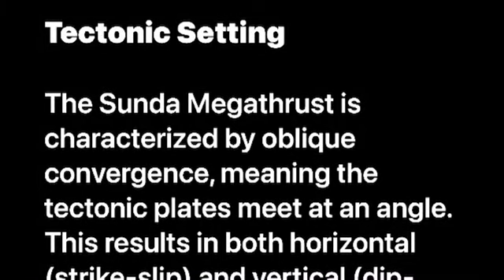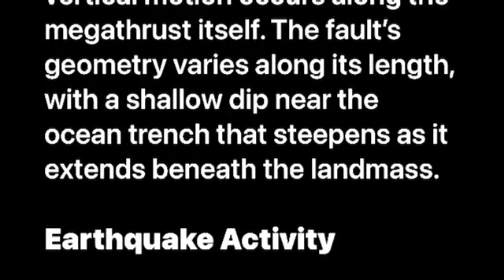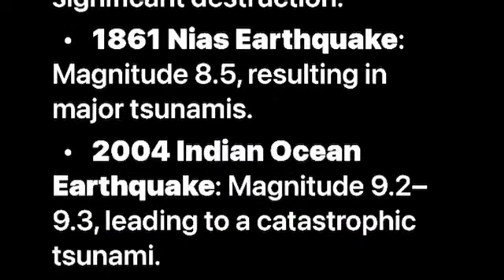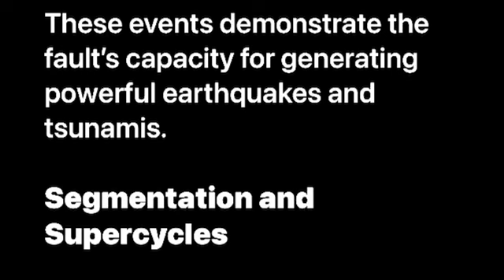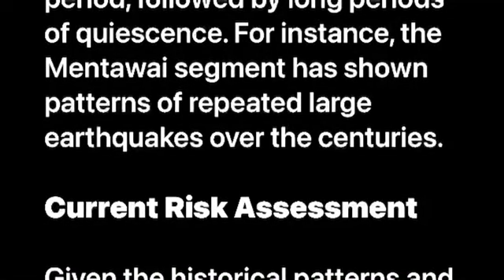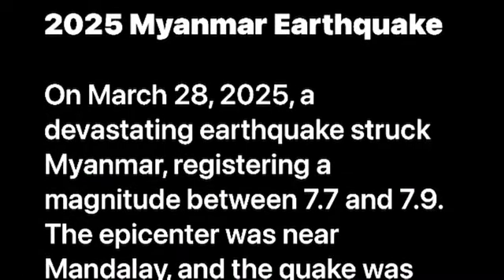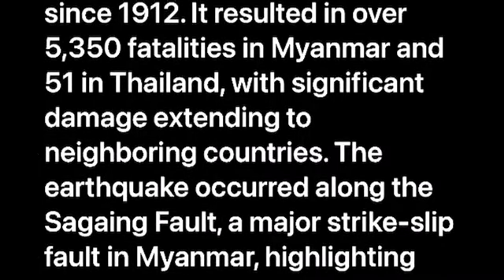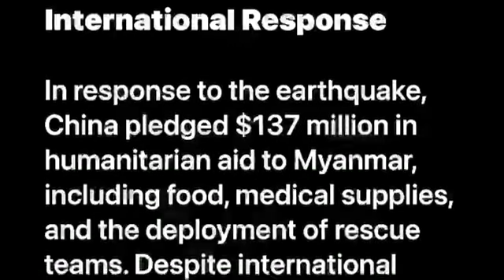THE SUNDA MEGATHRUST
Further watching

Further Reading

The epicentre of the 2004 Indian Ocean earthquake was located off the west coast of northern Sumatra, Indonesia, specifically near the province of Aceh.

The precise coordinates were approximately 3.316°N latitude and 95.854°E longitude, about 160 kilometres west of Banda Aceh, at a depth of around 30 kilometres beneath the ocean floor.

This earthquake, which occurred on 26 December 2004, was one of the most powerful ever recorded, with a magnitude of 9.1 to 9.3. It ruptured a section of the Sunda Megathrust that extended over 1,300 kilometres—triggering a massive tsunami that affected 14 countries around the Indian Ocean and led to the deaths of over 227,000 people, making it one of the deadliest natural disasters in recorded history.